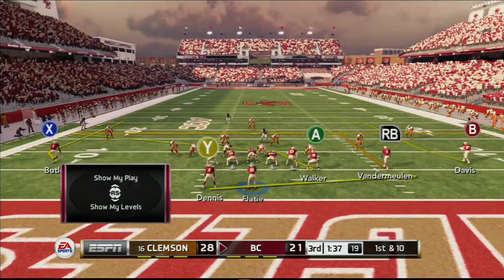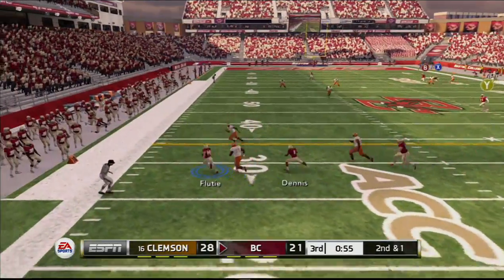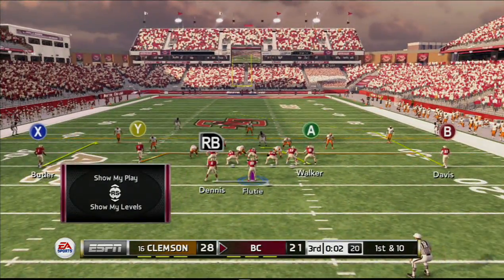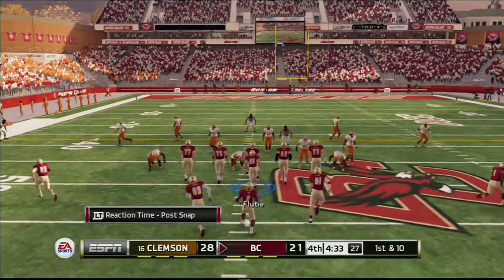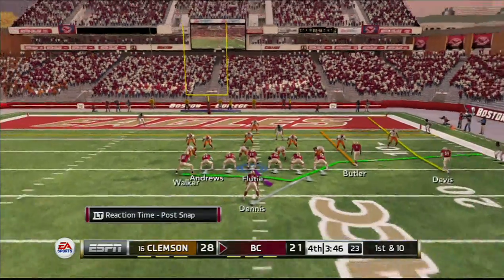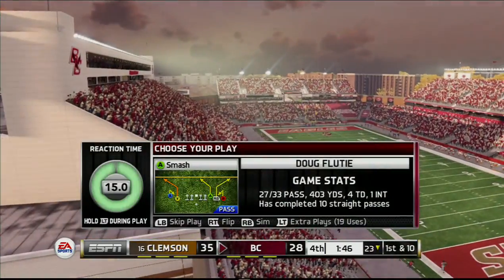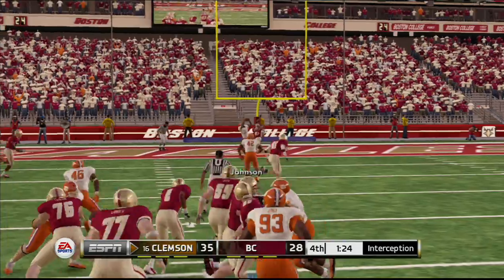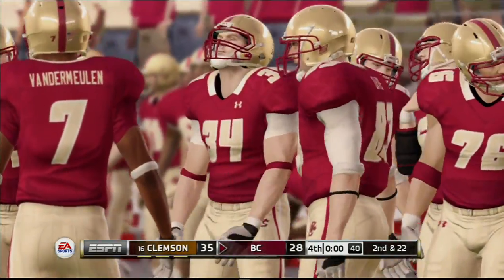NCAA Football 13 - Heisman Challenge Gameplay Video (Doug Flutie Attempting A Late Comeback)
NCAA Football 13 - Heisman Challenge Gameplay Video (Doug Flutie Working A Late Comeback)
This video was captured with the use of AVerMedia's Game Capture HD